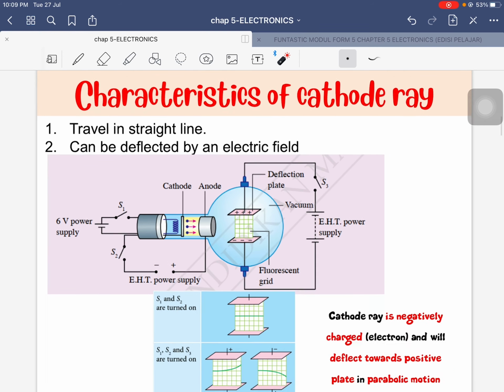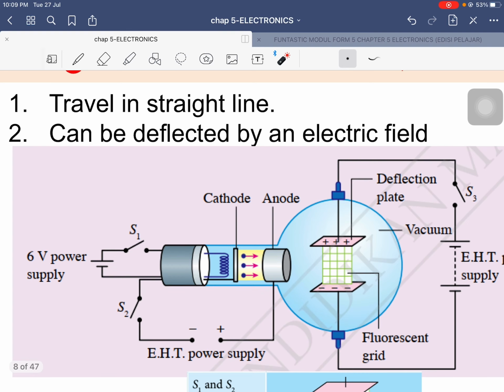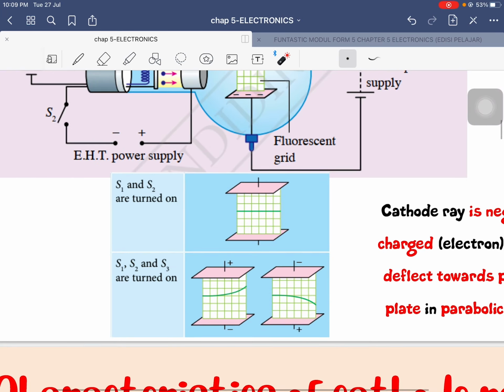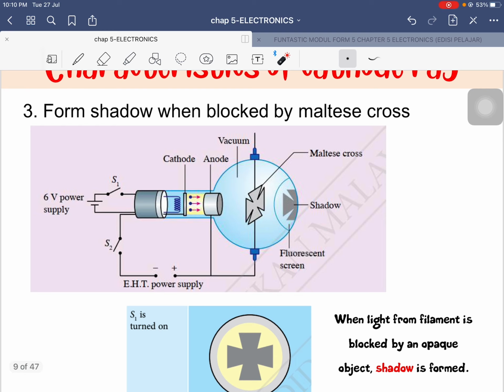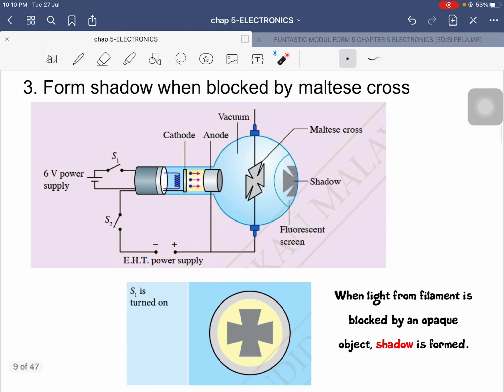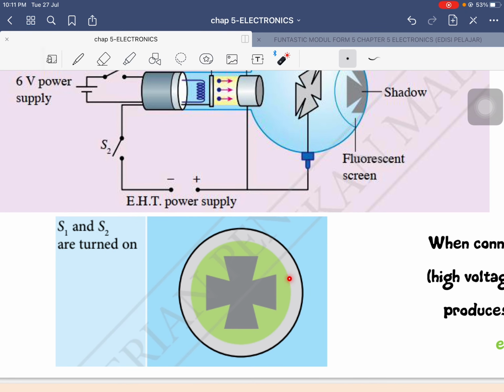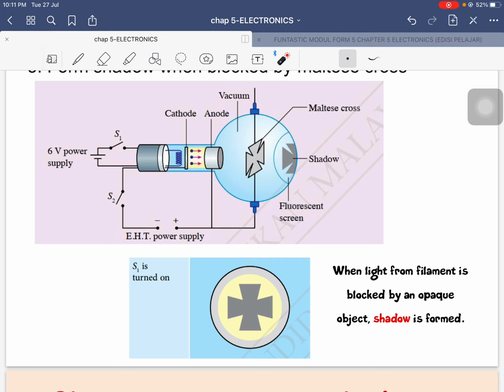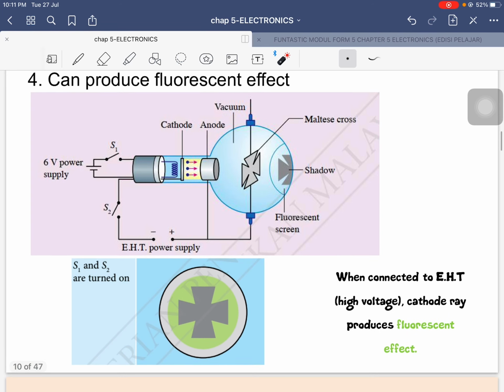Form 5 Electronics: 5.1 Electrons Part 2/3